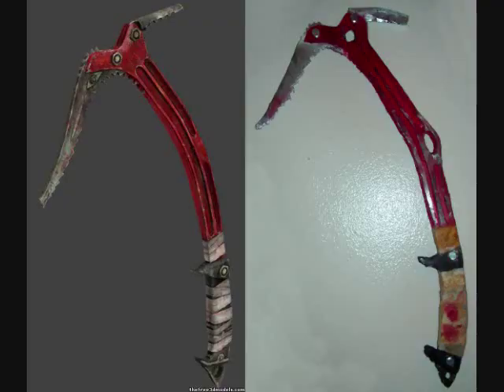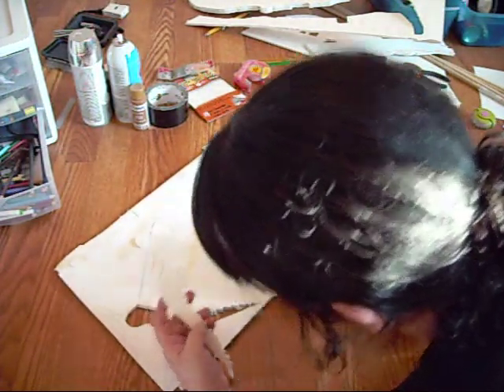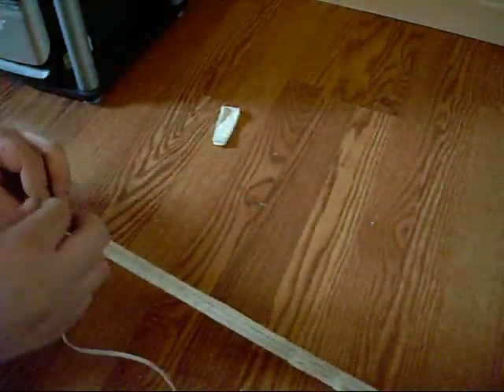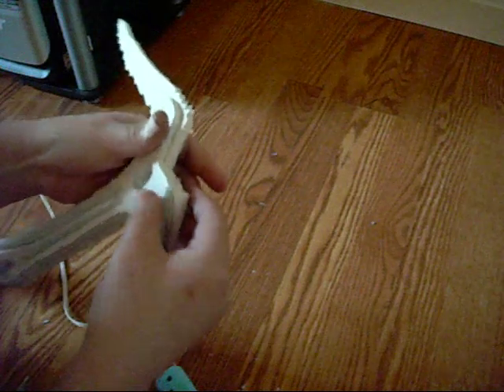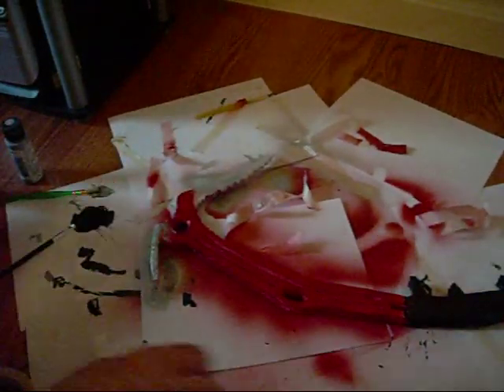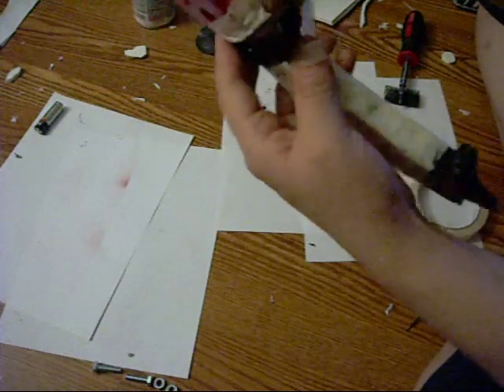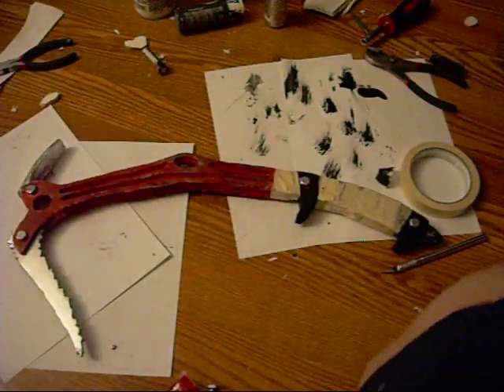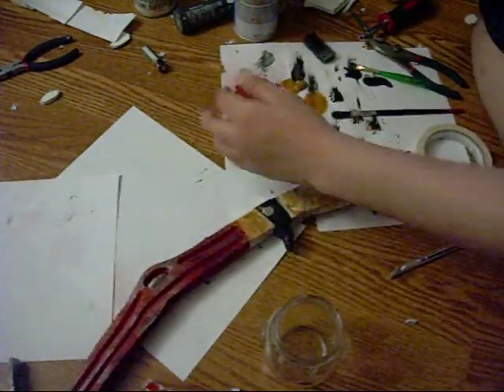Tomb Raider 2013 Climbing Axe (How to make tutorial)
Tomb Raider 2013 Axe tutorial, quick and easy way to make your own replica
you need foamboard, red, black, silver paint, hot glue gun and sticks, and hex bolts/nuts

TEMPLATES: prints on two a4 papers that you can tape together.

Soundtrack by Jason Graves property of Crystal Dynamics and Square Enix
Refence picture 1 from thefree3dmodels.com and concept picture tombraiderchronicles.com